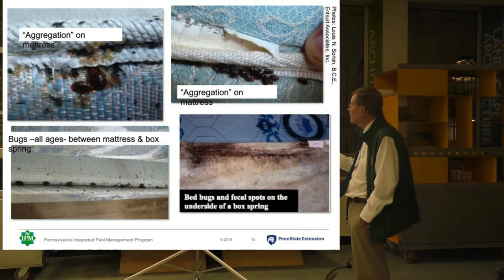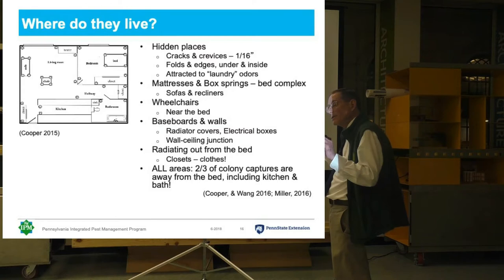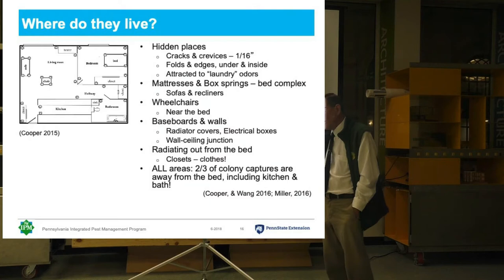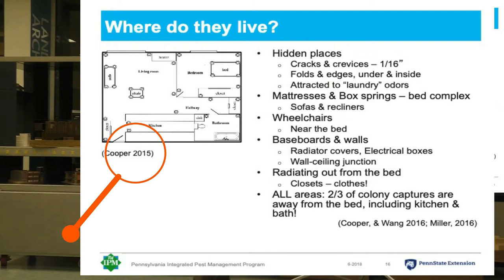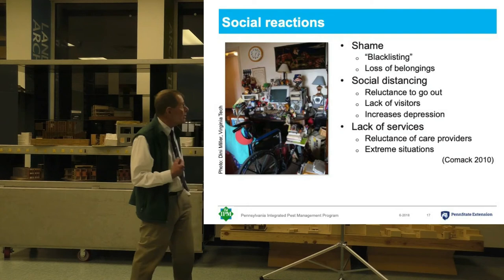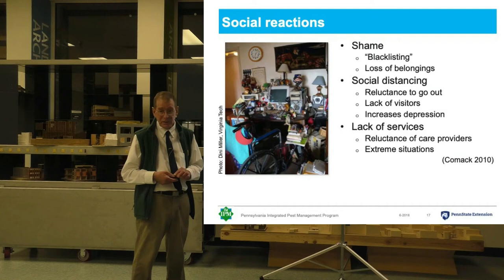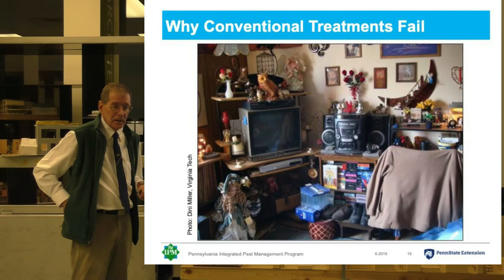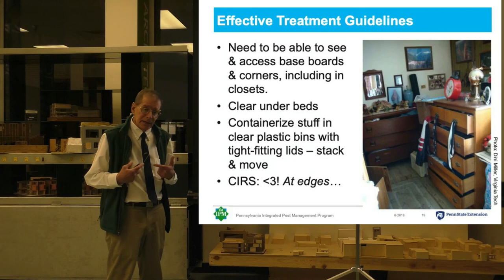Bed Bug Basics Part 4 of 6 Final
Got bed bugs or looking to avoid them? Dion Lerman, a Associate certified Entomologist and Healthy Homes Specialist, presents "Bed Bug Basics". This 6-part series with a total run time of 58 minutes, includes props, references to online materials, recommendations, and examples for residents looking for a detailed overview on bed bug identification, remediation, and avoidance of bed bugs in the home or office.

Acknowledgements:
Featuring Dion Lerman, MPH, ACE, HHS - Environmental Health Programs Specialist for the Pennsylvania Integrated Pest Management Program
Direction and Materials courtesy of Michelle Niedermeier, MS - Community IPM and Environmental Health Program Coordinator for Pennsylvania Integrated Pest Management Program
Video courtesy of Jazmin Ricks - MPH candidate for Environmental Health, University of Pennsylvania
Slides courtesy of Philadelphians Against Bed Bugs (PhABB)